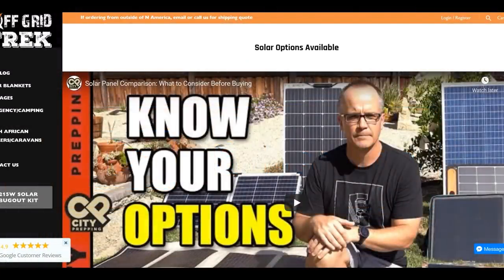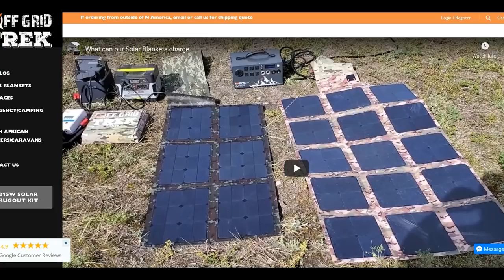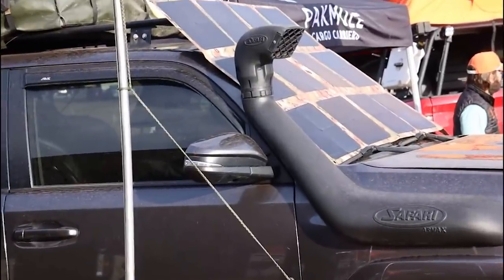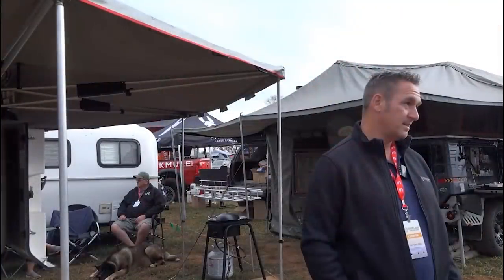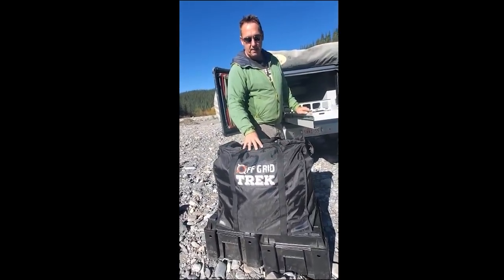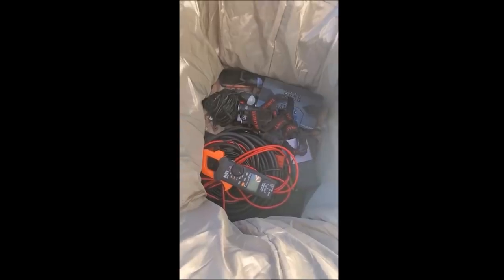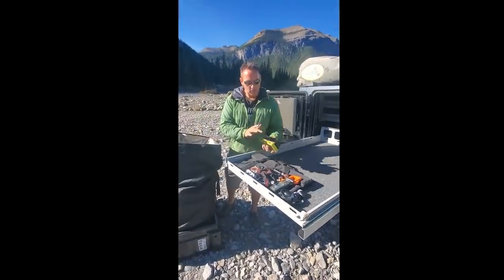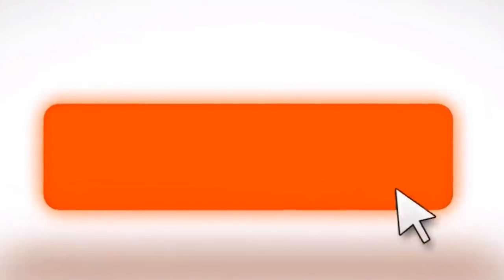FARADAY BAGS: A REAL E.M.P. PROOF SOLUTION.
AND MAKE YOUR PURCHASE OR JUST READ THE INFORMATIVE BLOGS